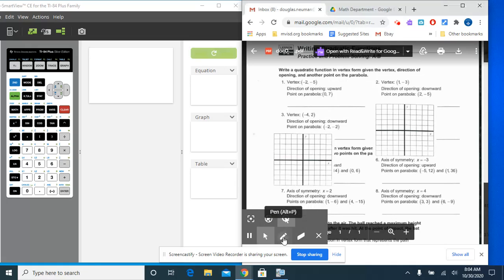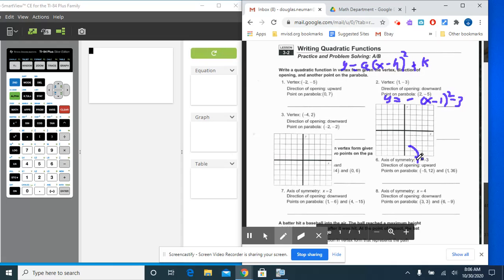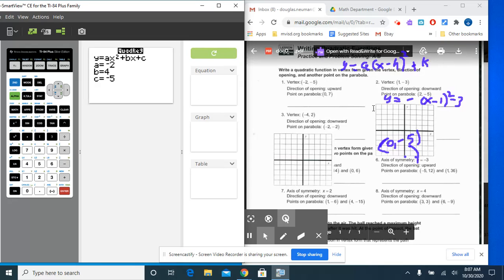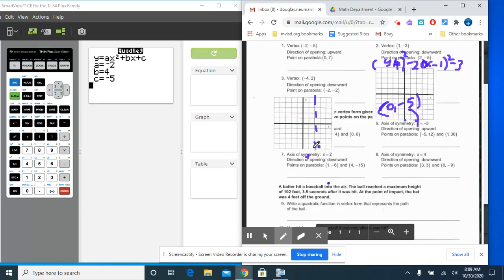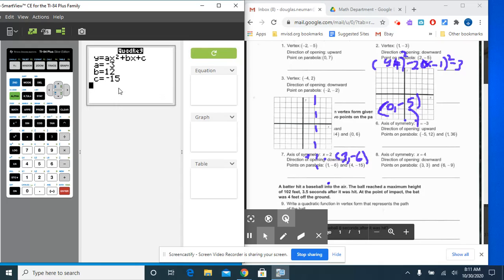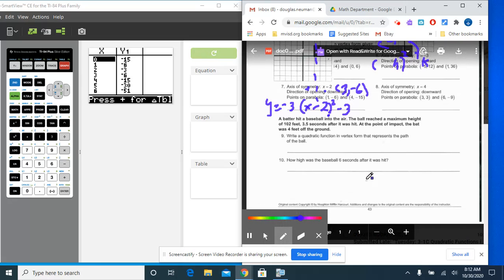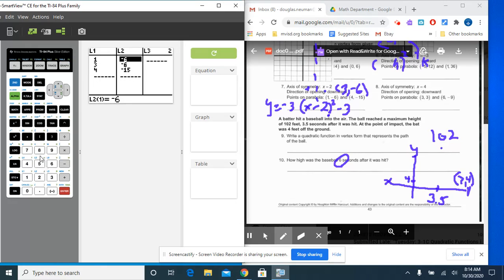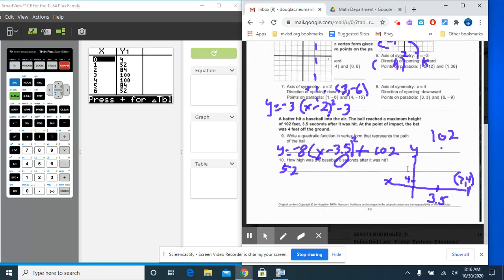3-2 AB Vertex Form of Quadratic Equations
finding vertex form of quadratic equations using vertex and a point or axis of symmetry and two points.